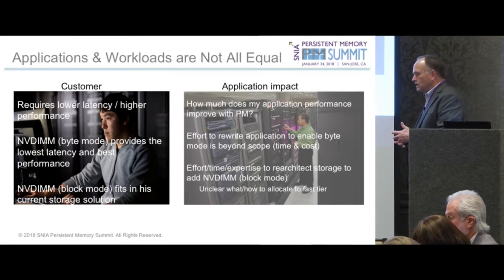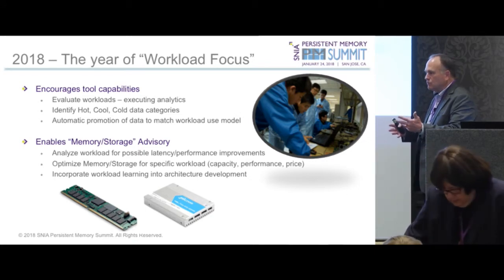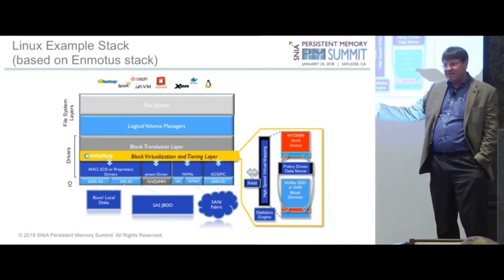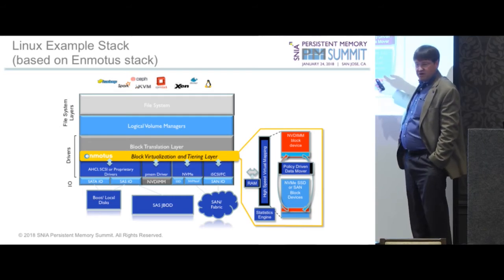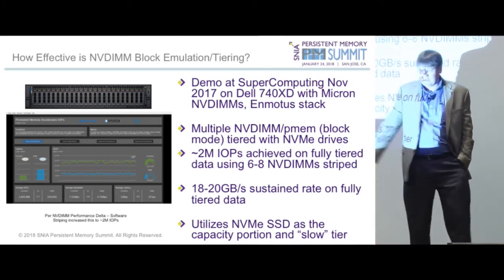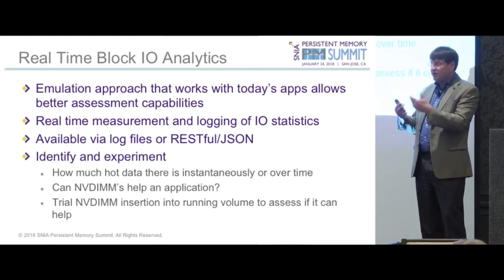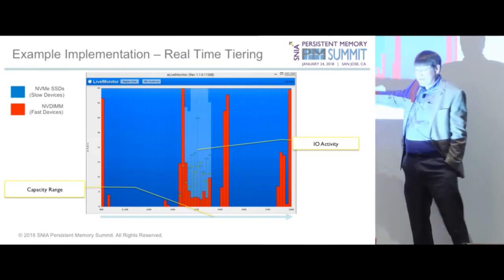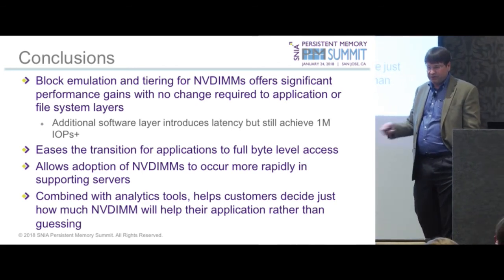Persistent Memory Summit 2018 - Quick and Painless System Performance Acceleration Using NVDIMMs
Presented by: Brett Williams, Business Development Manager, Micron Semiconductor

Per Brashers, Storage Strategist, Yttibrium

Abstract:
Learn how frequently used data and files can be moved automatically and dynamically to the highest storage tier (Persistent Memory) to accelerate system performance. See analytics that show how specific system/workloads can benefit from the addition of NVDIMMs.